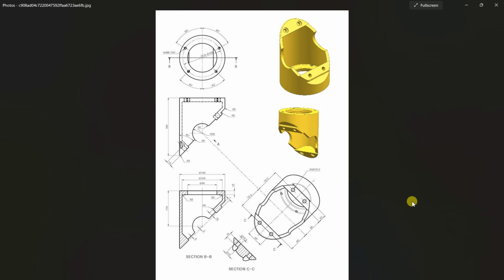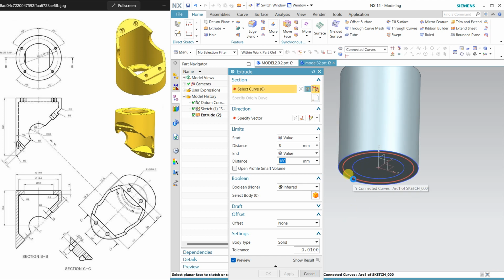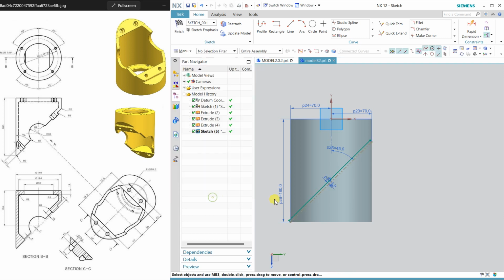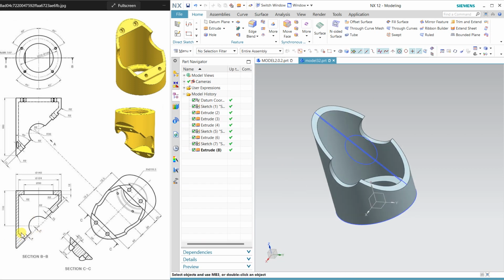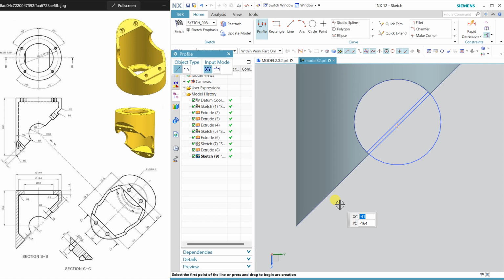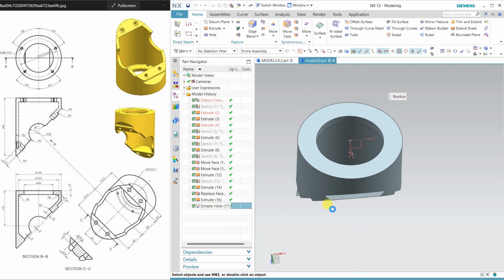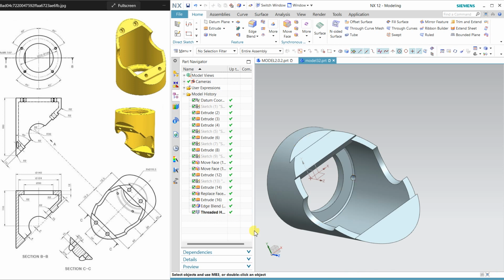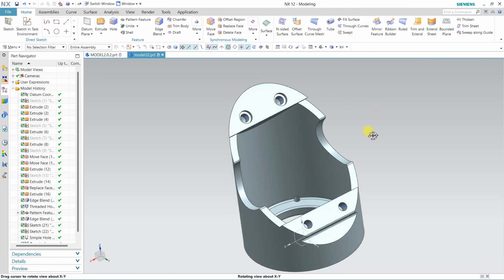nx12 CAD SOLID TUT